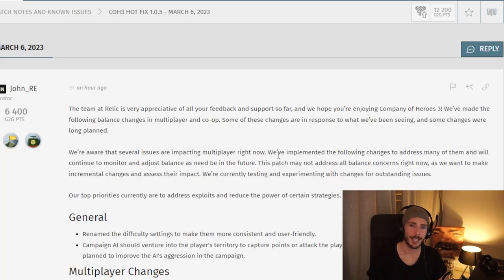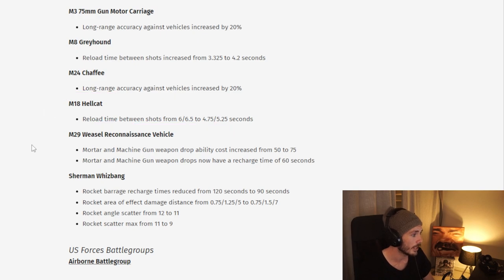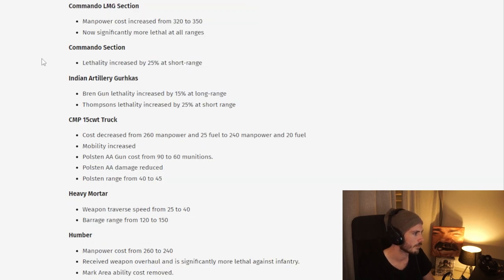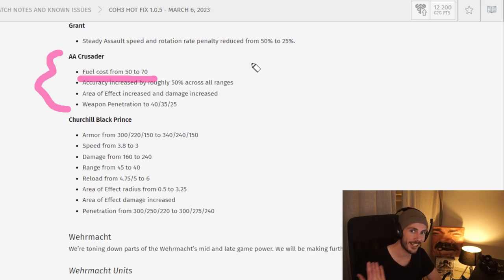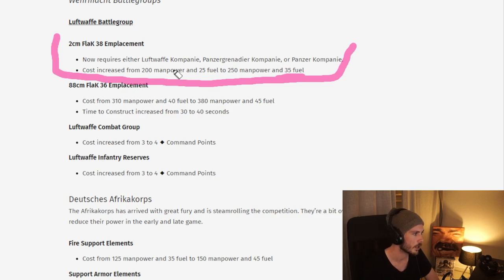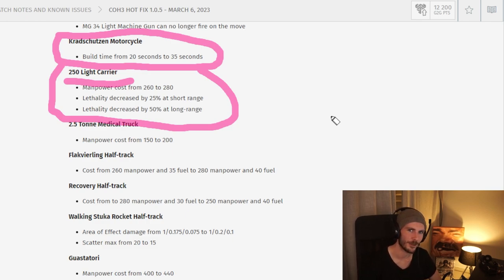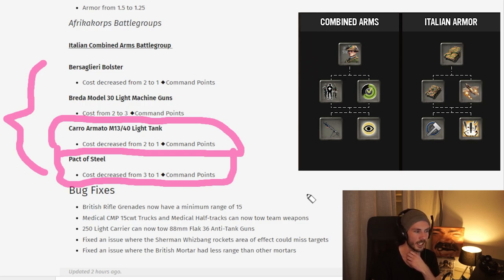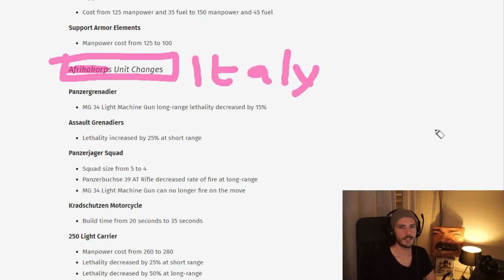CoH3 Patch! THEY ADDED ITALY?!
Another session of CoH3 news reading, this time for the latest patch notes that just dropped, rendering multiple of my planned stuff outdated... yikes
Also I'll get to updating the tech trees on the discord

This supports me directly by giving a cut of the purchase to me. Thank you.